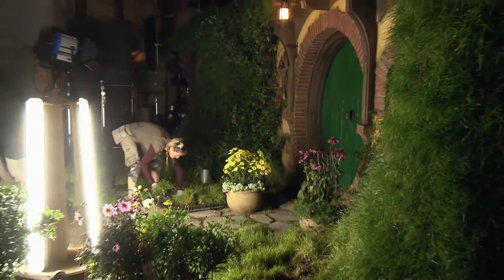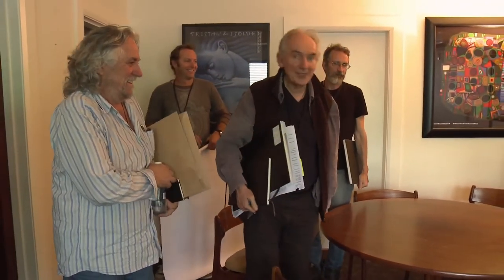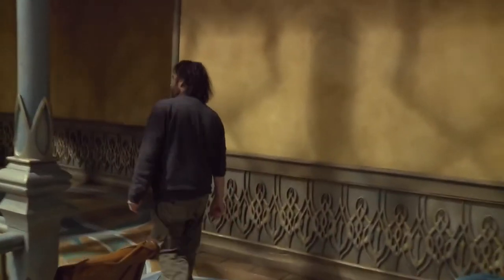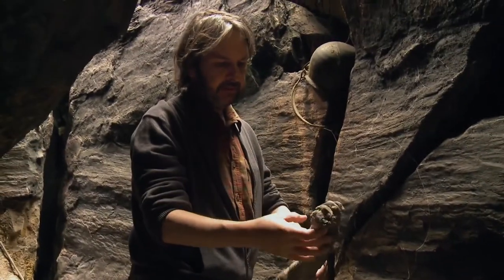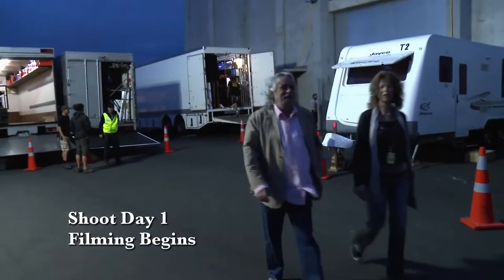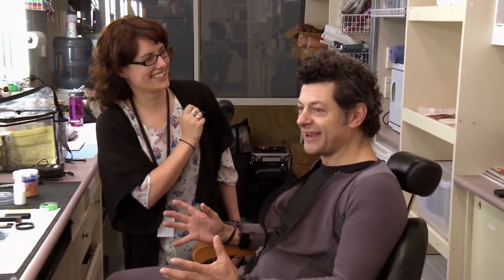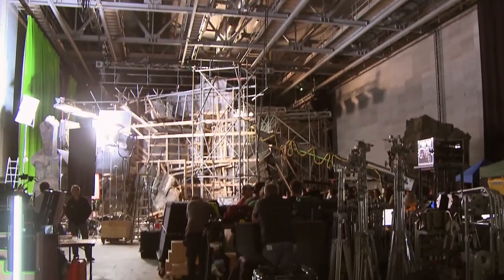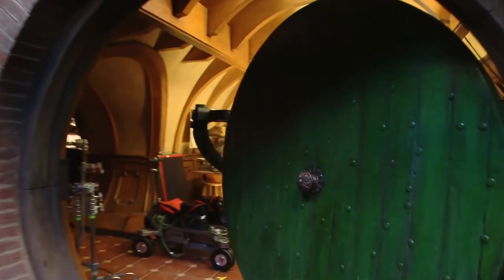The Hobbit Production Video # 1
Production Video #1 from the set of THE HOBBIT, 14 April 2011.

Director Peter Jackson's first video blog from the New Zealand set of The Hobbit.
The video takes us behind-the-scenes during the making of "The Hobbit: An Unexpected Journey", which is slated to hit theaters on December 14, 2012, and "The Hobbit: There And Back Again", which is slated to hit theaters on December 13, 2013.

-- The Hobbit: An Unexpected Journey

Release Date: December 14, 2012 (3D/2D theaters and IMAX 3D)

"The Hobbit" follows the journey of title character Bilbo Baggins, who is swept into an epic quest to reclaim the lost Dwarf Kingdom of Erebor, which was long ago conquered by the dragon Smaug. Approached out of the blue by the wizard Gandalf the Grey, Bilbo finds himself joining a company of thirteen dwarves led by the legendary warrior, Thorin Oakensheild. Their journey will take them into the Wild; through treacherous lands swarming with Goblins and Orcs, deadly Wargs and Giant Spiders, Shapeshifters and Sorcerers.

Although their goal lies to the East and the wastelands of the Lonely Mountain first they must escape the goblin tunnels, where Bilbo meets the creature that will change his life forever... Gollum.

Here, alone with Gollum, on the shores of an underground lake, the unassuming Bilbo Baggins not only discovers depths of guile and courage that surprise even him, he also gains possession of Gollum's "precious" ring that holds unexpected and useful qualities... A simple, gold ring that is tied to the fate of all Middle-earth in ways Bilbo cannot begin to know.

Cast: Ian McKellen, Martin Freeman, Cate Blanchett, Orlando Bloom, Ian Holm, Christopher Lee, Hugo Weaving, Elijah Wood, Evangeline Lilly, Andy Serkis, Richard Armitage, John Bell, Jed Brophy, Adam Brown, John Callen, Luke Evans, Stephen Fry, Ryan Gage, Mark Hadlow, Peter Hambleton, Barry Humphries, Stephen Hunter, William Kircher, Sylvester McCoy, Bret McKenzie, Graham McTavish, Mike Mizrahi, James Nesbitt, Dean O'Gorman, Lee Pace, Mikael Persbrandt, Conan Stevens, Ken Stott, Jeffrey Thomas, Aidan Turner, Billy Connolly

Studio: Warner Bros. Pictures
Director: Peter Jackson
Screenwriter: Fran Walsh, Philippa Boyens, Guillermo del Toro, Peter Jackson
Genre: Adventure, Fantasy

-- The Hobbit: There And Back Again

Release Date: December 13, 2013 (3D/2D theaters and IMAX 3D)

Cast: Ian McKellen, Martin Freeman, Cate Blanchett, Orlando Bloom, Ian Holm, Christopher Lee, Hugo Weaving, Elijah Wood, Andy Serkis, Richard Armitage, Jed Brophy, Adam Brown, John Callen, Stephen Fry, Ryan Gage, Mark Hadlow, Peter Hambleton, Stephen Hunter, William Kircher, Sylvester McCoy, Bret McKenzie, Graham McTavish, Mike Mizrahi, James Nesbitt, Dean OGorman, Lee Pace, Mikael Persbrandt, Conan Stevens, Ken Stott, Jeffrey Thomas, Aidan Turner, Luke Evans, Evangeline Lilly, Barry Humphries, Billy Connolly

Director: Peter Jackson
Screenwriter: Peter Jackson, Fran Walsh, Philippa Boyens, Guillermo del Toro
Genre: Adventure, Fantasy, Sci-Fi